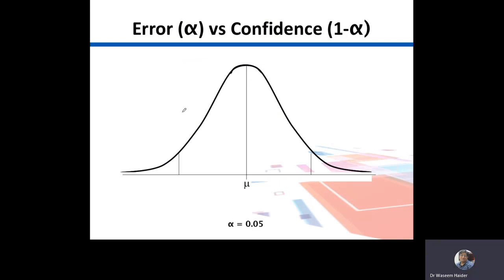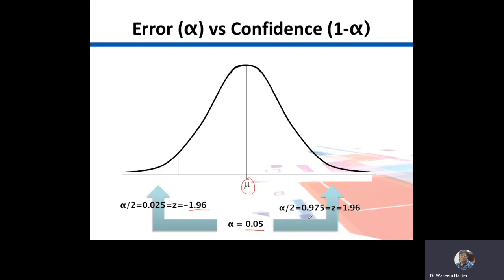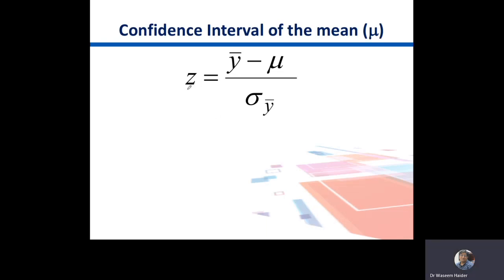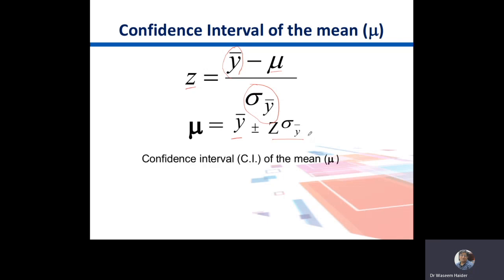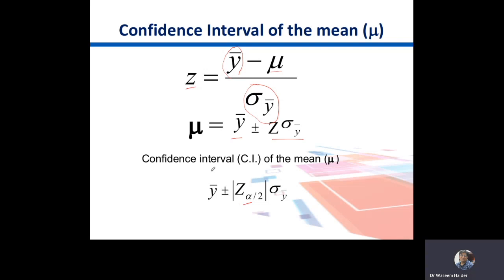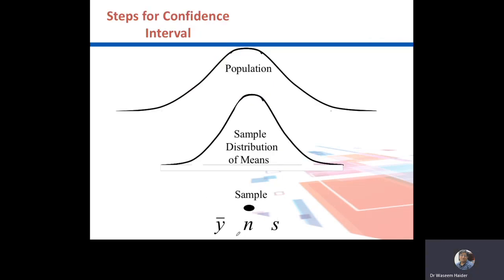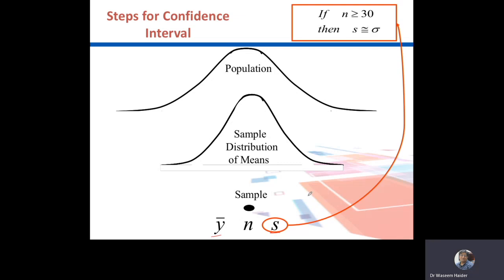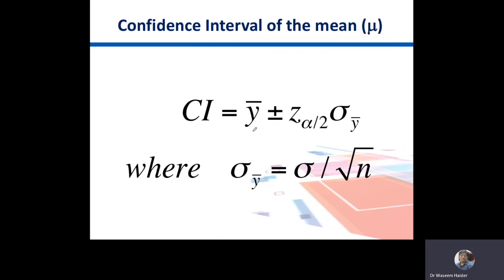Confidence Intervals CI